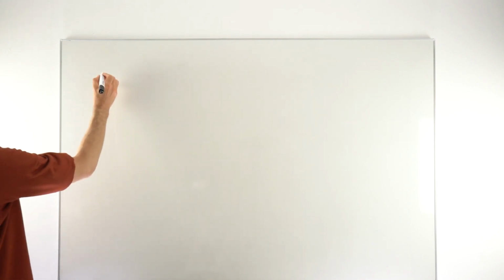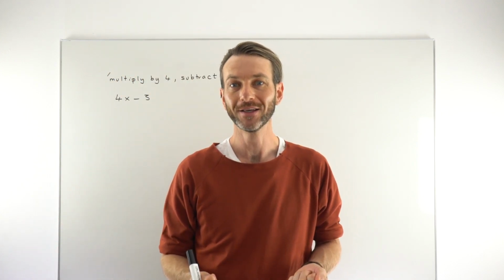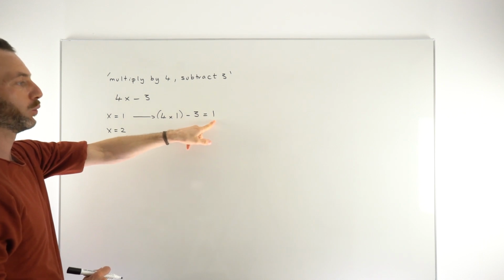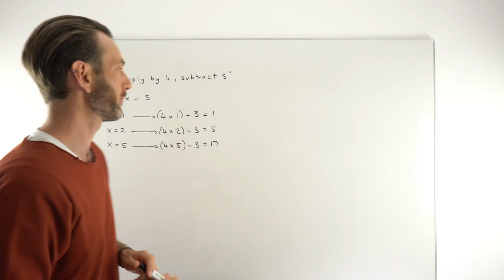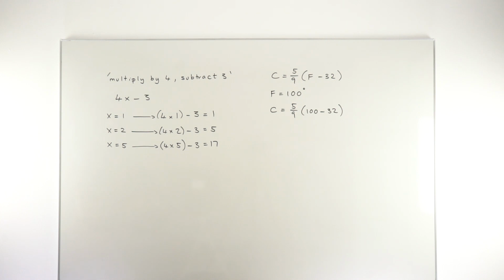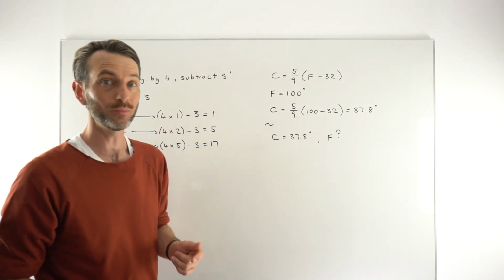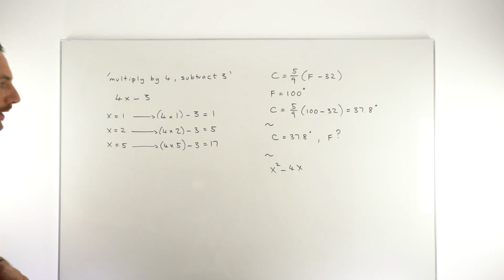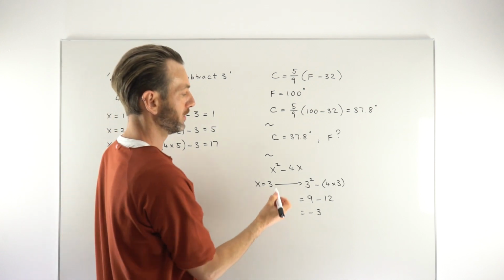Using Algebraic Formulae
In this class students will use formulae by substituting values into them.

Gary